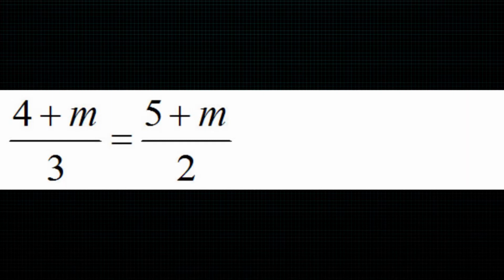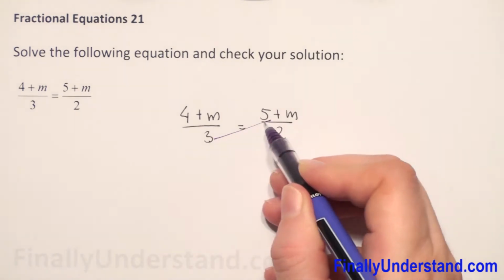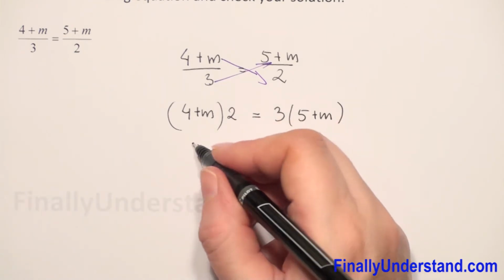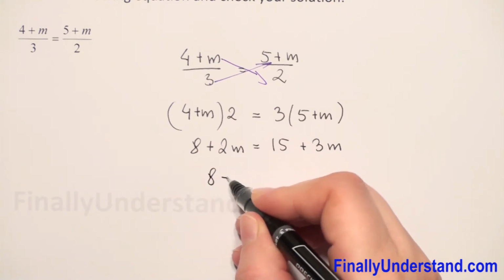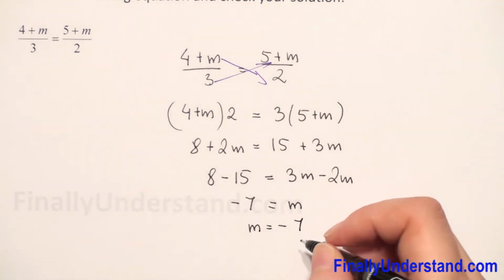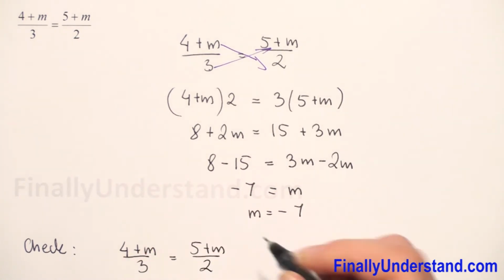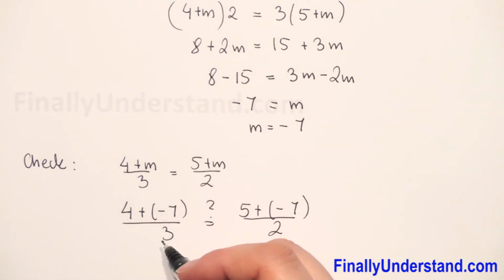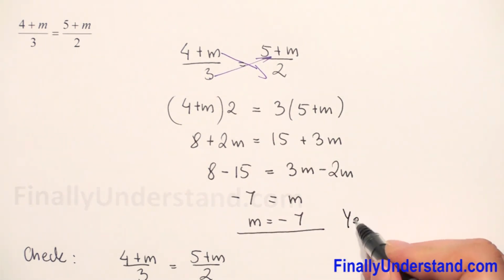Solving Fractional Equations | Algebra Tutorial 21